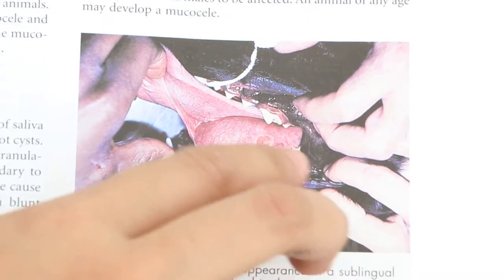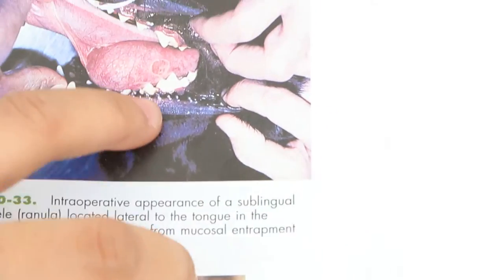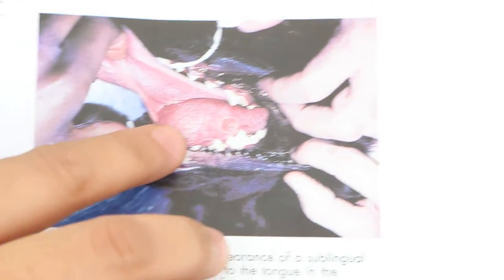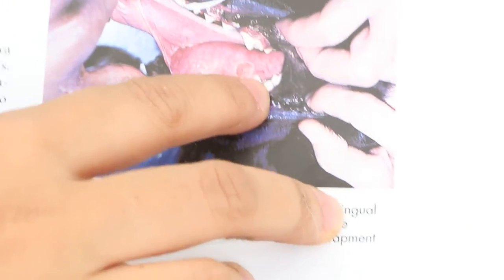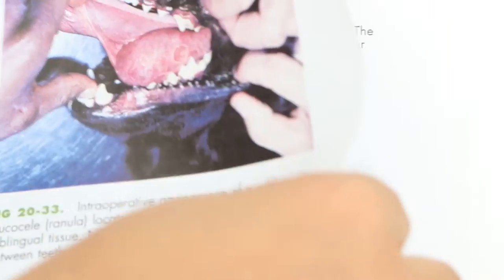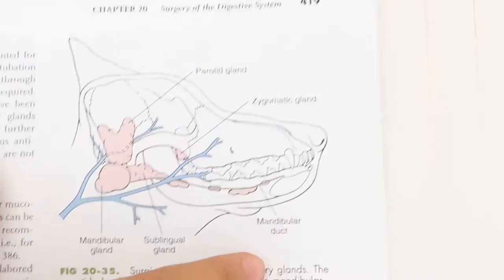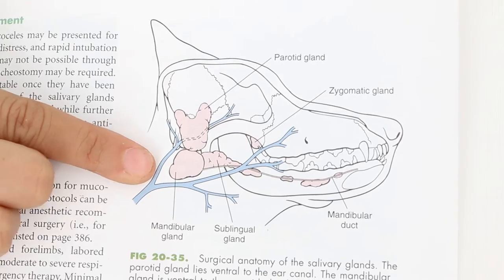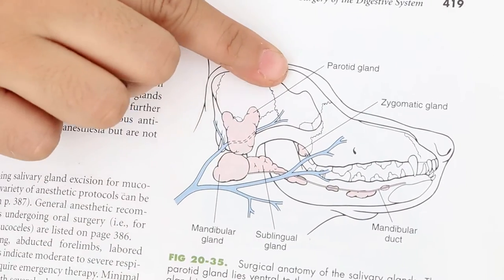Training video: A dog drools from the right side of the mouth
Training how to present a veterinary case in English.